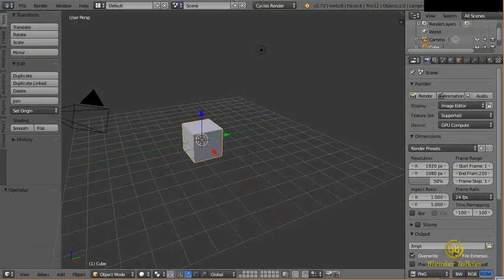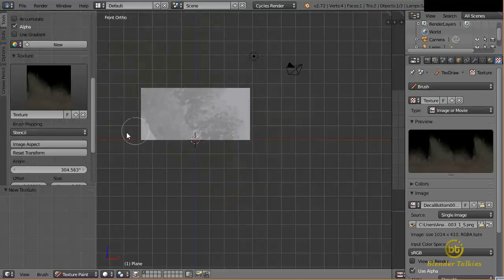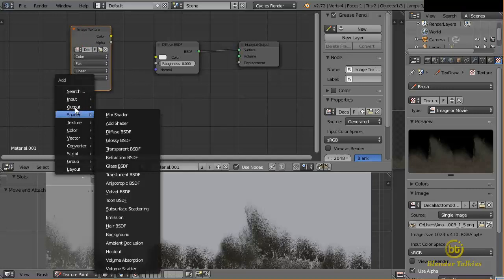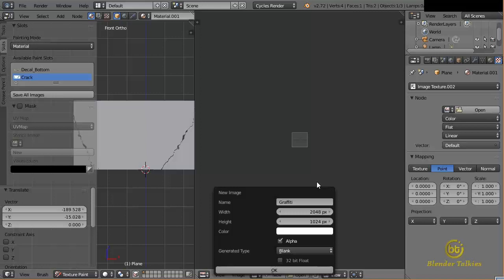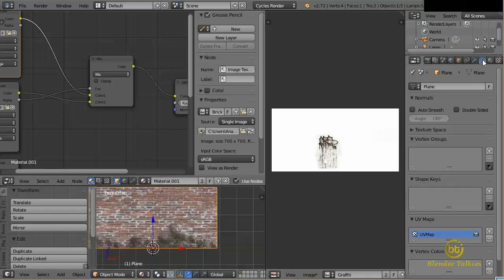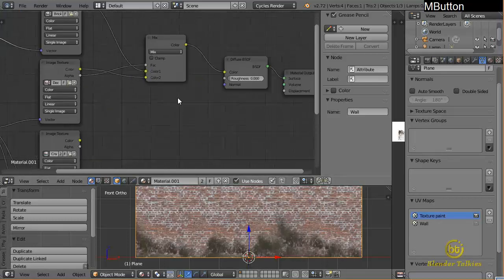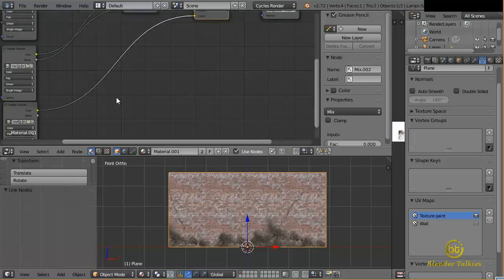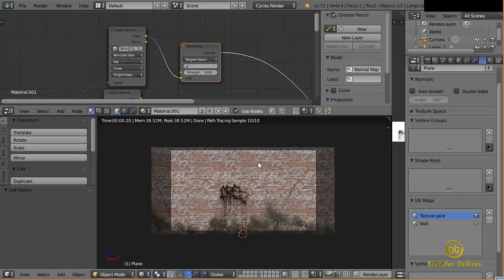Create a grunge wall in blender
In this tutorial i explained how to use the multiple images in texture paint to create the grunge wall in blender 2.72